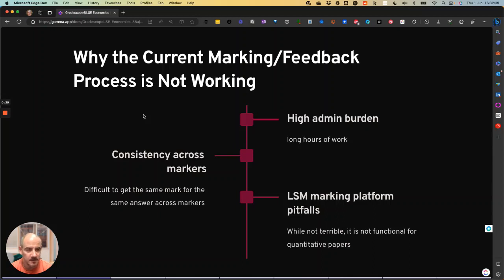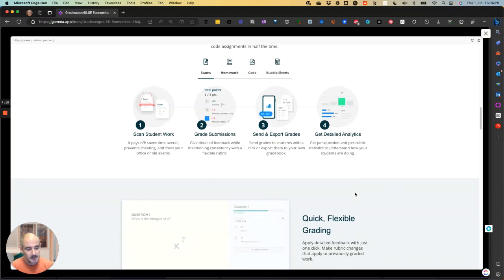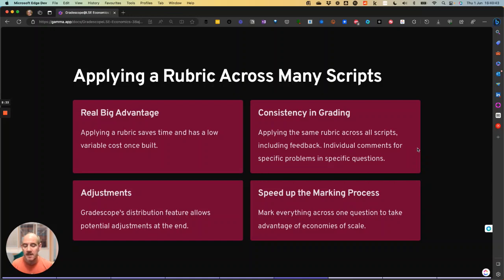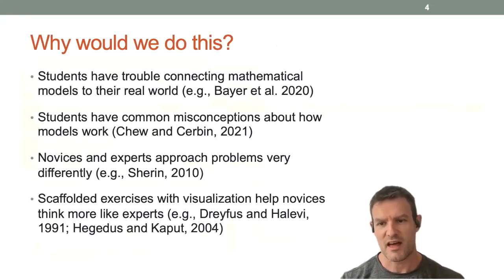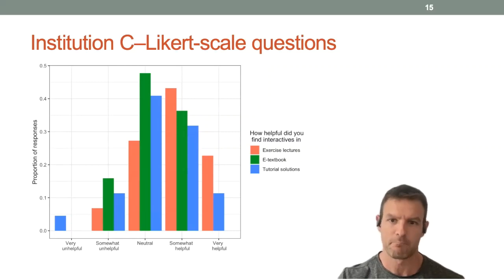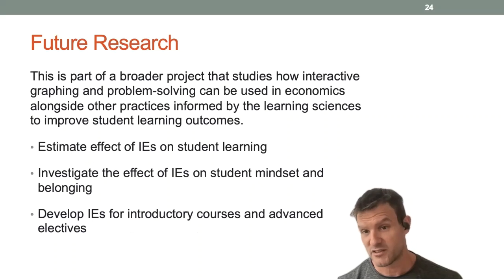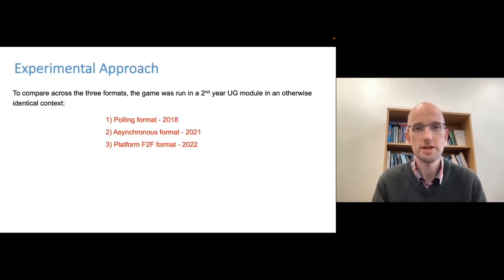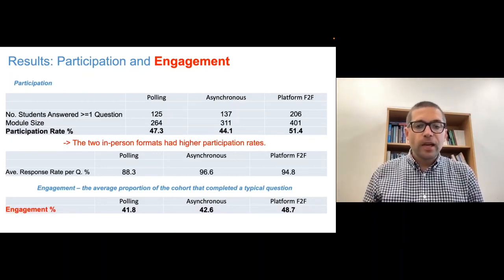Track 1: Harnessing Technology to Improve Teaching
TeachECONference2023 | Online Video Poster Sessions

- Gradescope: Improving Marking and Feedback in Economics Courses, Antonio Mele, London School of Economics and Political Science

- Improving Student Comprehension Through Interactive Model Visualization
Simon Halliday, University of Bristol

- Gamification – F2F, Online, Synchronous? A Case Study Comparison
Matthew Olczak, Aston University co-presenting with Christopher Wilson, Loughborough University